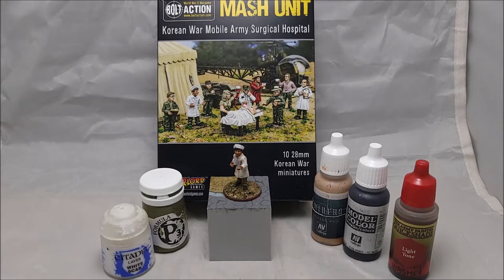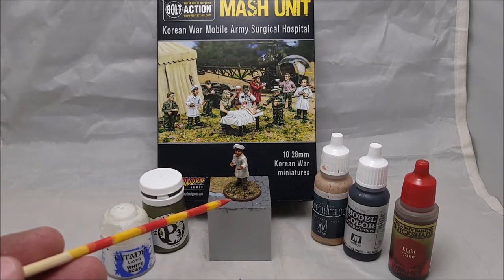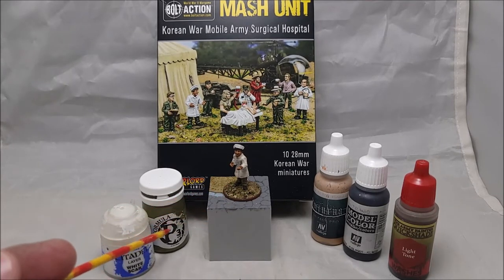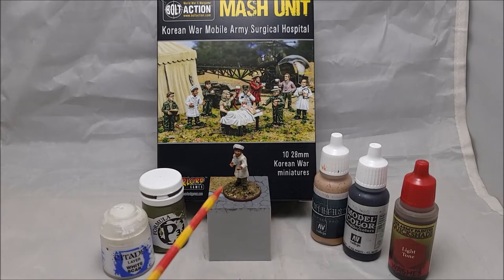Bolt Action Korean War MASH: Corp. Maxwell Q. "Klinger" miniature painted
This was a nice break while painting the Romans for the month of April.
Warlord Games Bolt Action MASH Unit "Klinger"